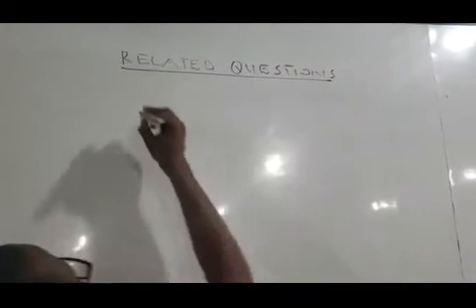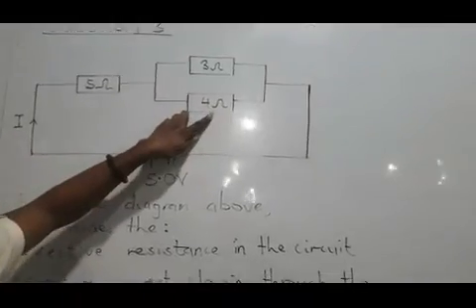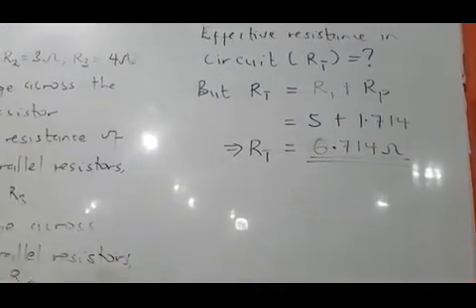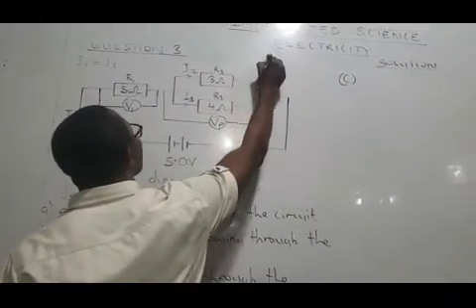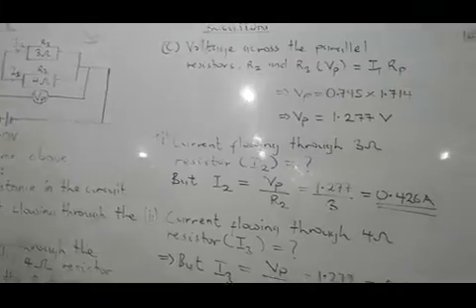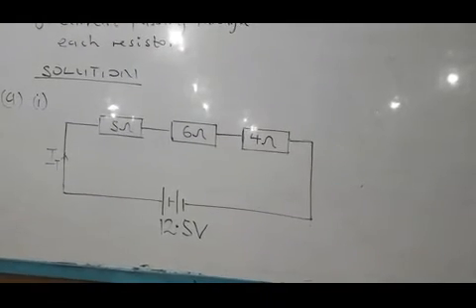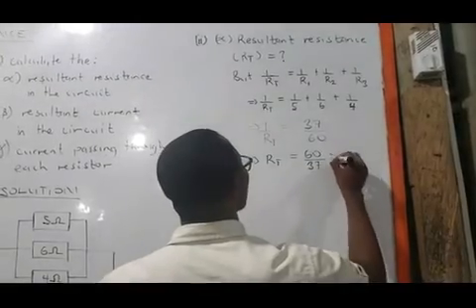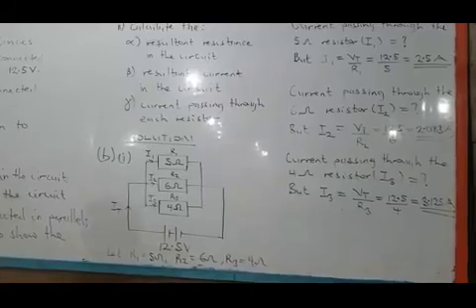ELECTRICITY ( LESSON 4 )